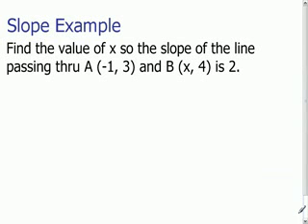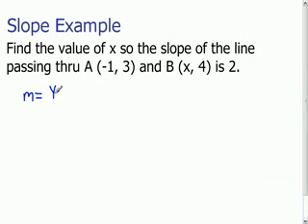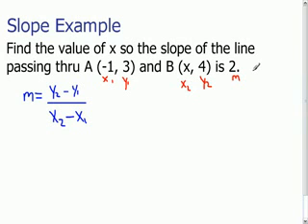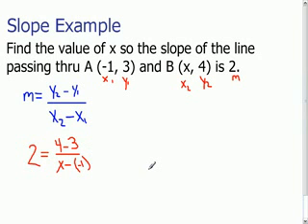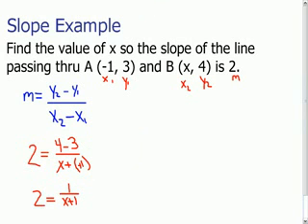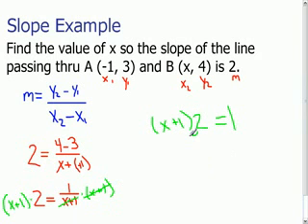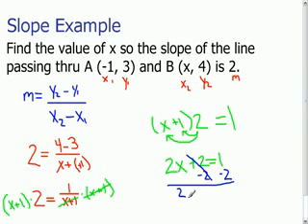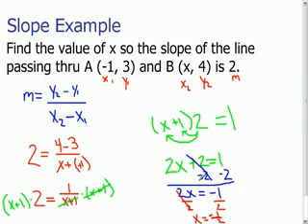Slope Missing Coordinate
An example showing how to find the coordinate of one point given the slope of theline and the one point on that line.